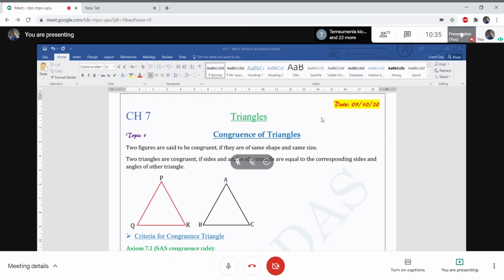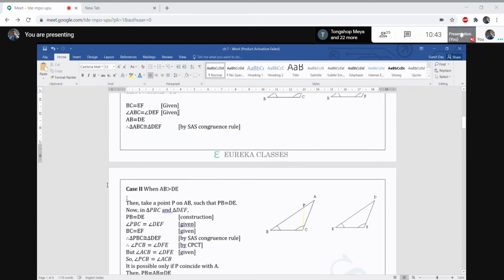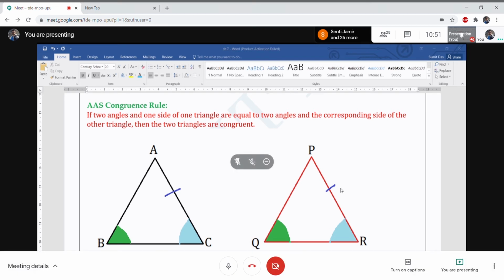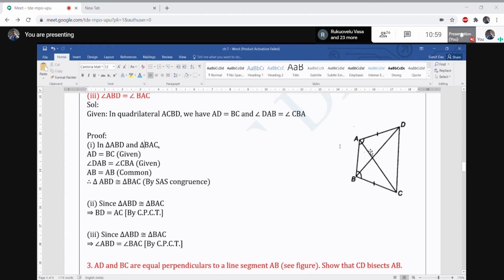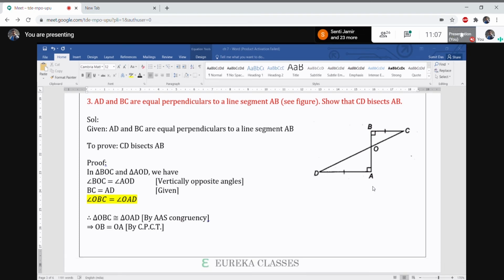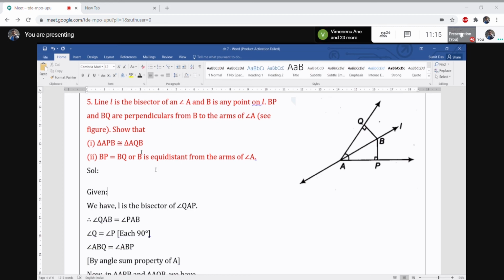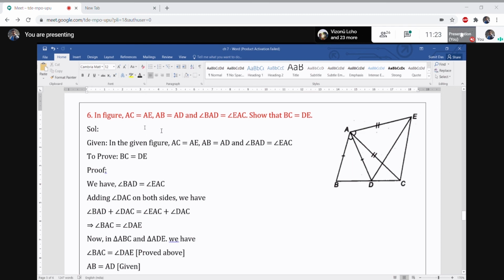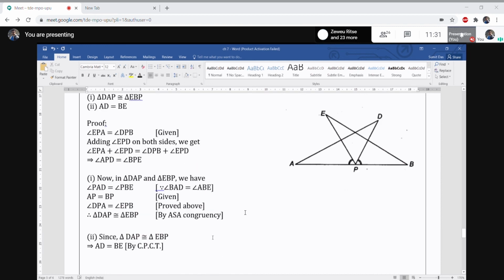Class 9 | NBSE | Mathematics | Chapter 7 | Triangles | 9th October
NBSE
Class 9
Mathematics
Topic: Axioms 7.1, Thm 7.1 and Ex. 7.1 till 5